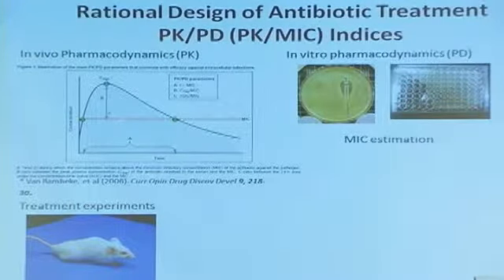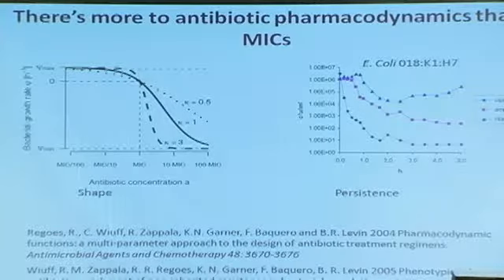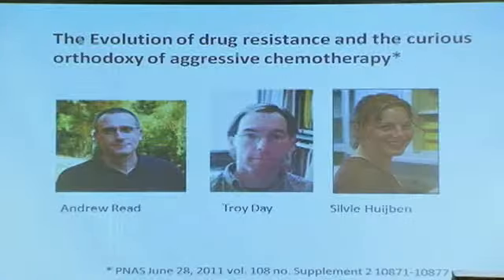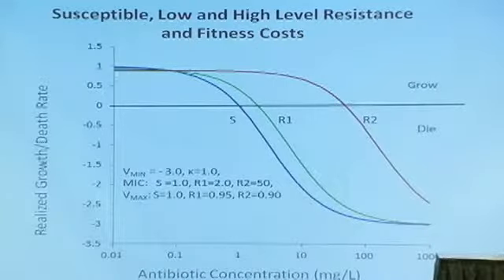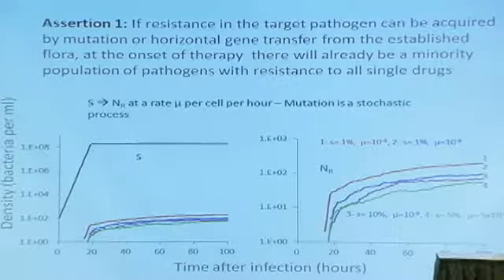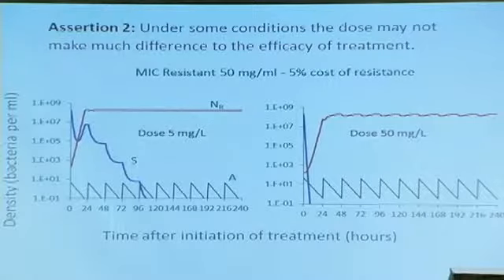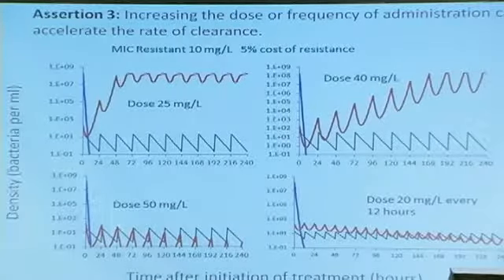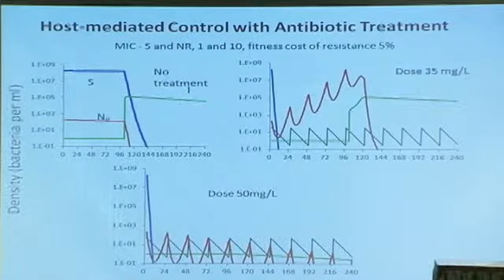Bruce Levin: Non-inherited and Inherited Resistance.....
2011: Antimicrobial Resistance: Biology, Population Dynamics and Policy Options Symposium